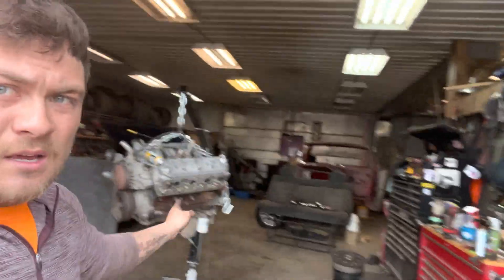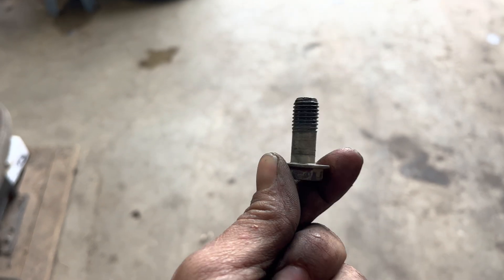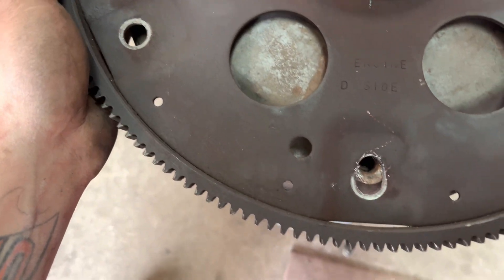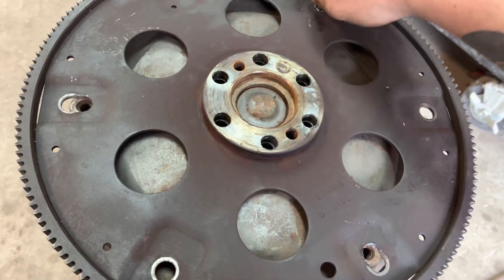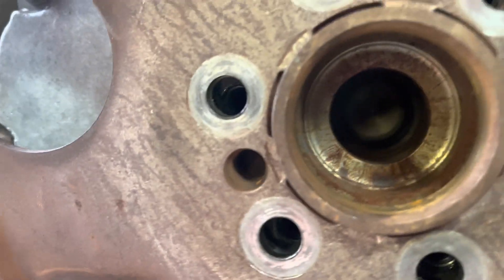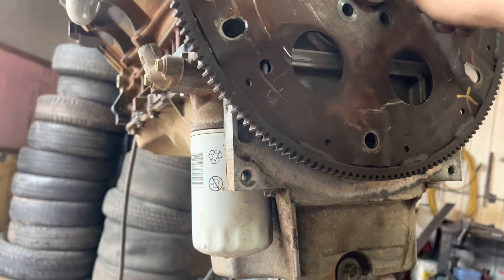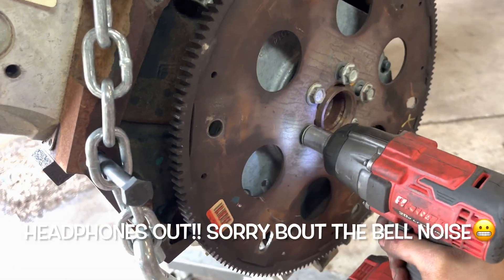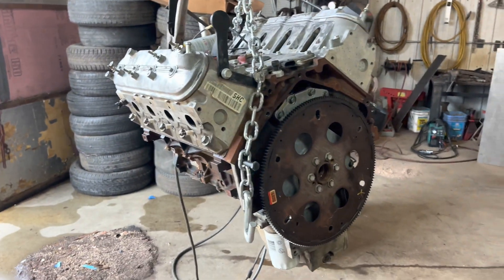How to put a th350 on an LS engine